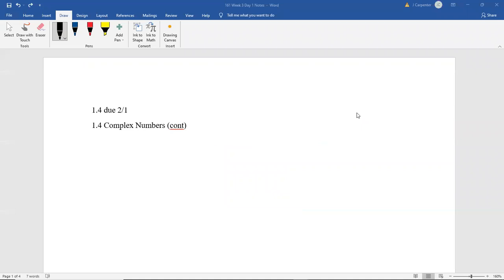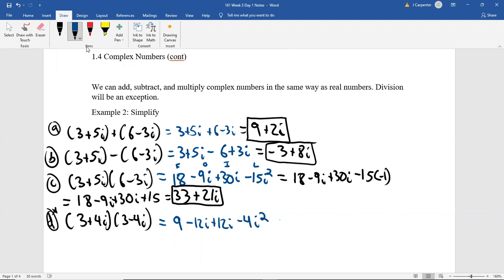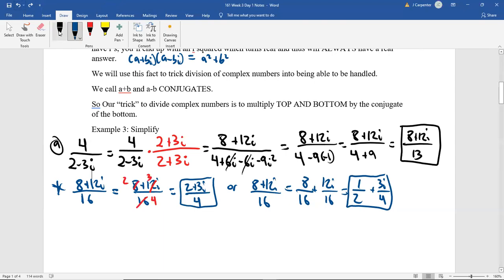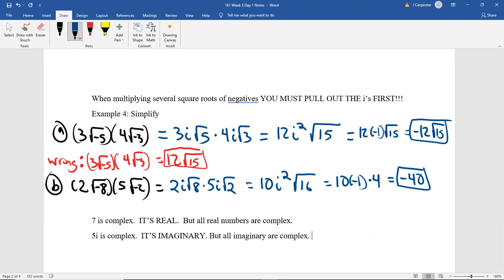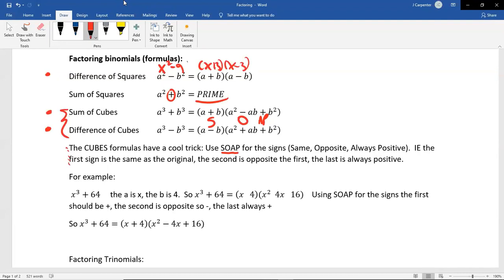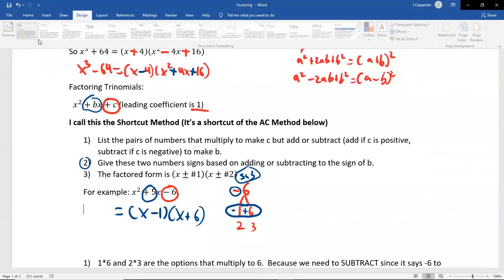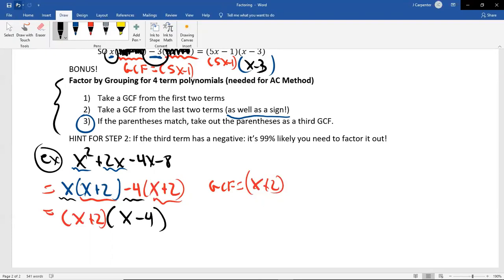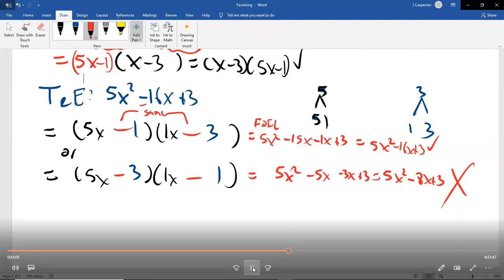MTH 161 1/25/22 1.4 and Factoring Review (ERROR IN 2D: 4*4 = 16 OBVIOUSLY!)